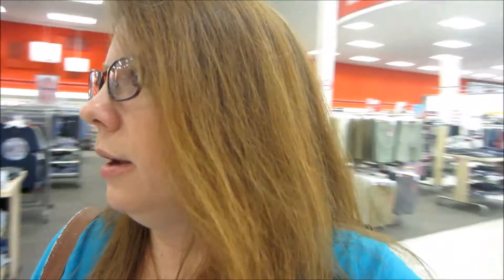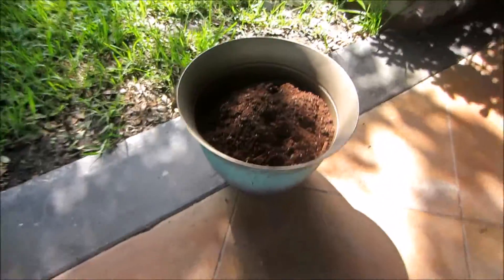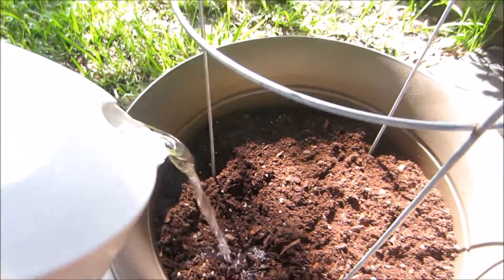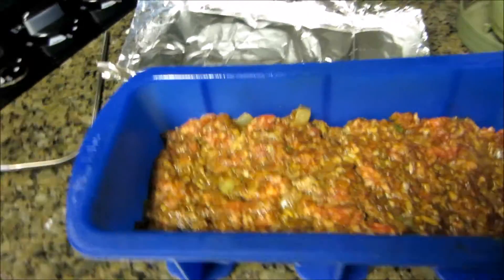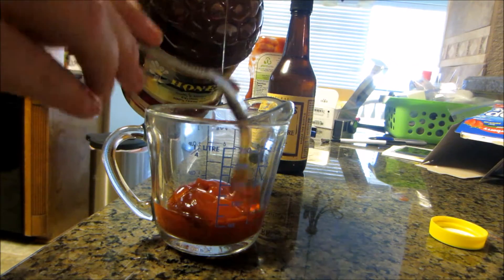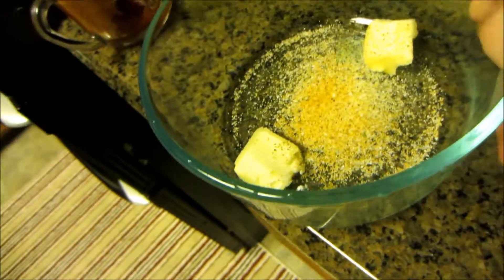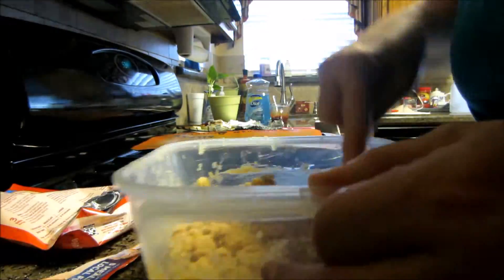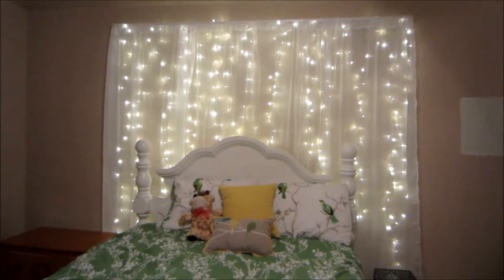Shopping, Cooking, Gardening, & Home Decor! DIY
Shopping, Cooking, Gardening, & Home Decor!  DIY cooking & lighting headboard backdrop!

Follow me on the following social media sites for additional videos and pictures!